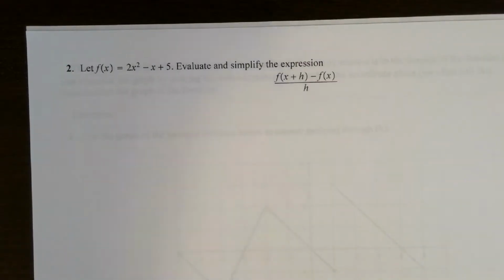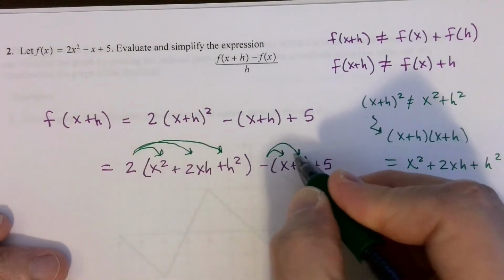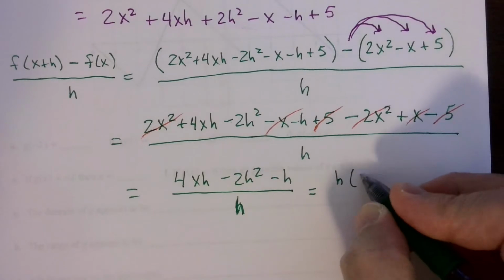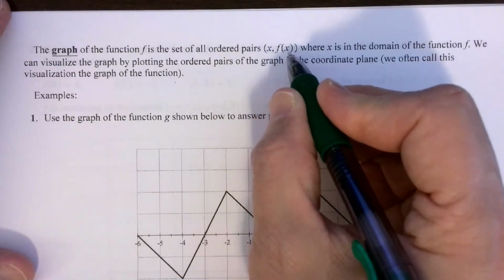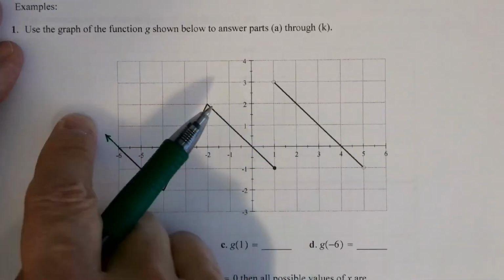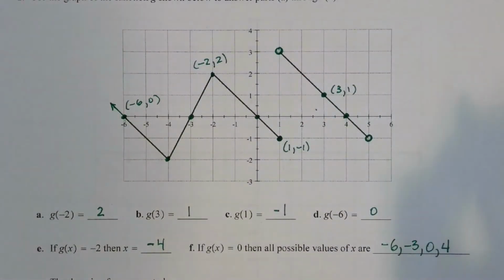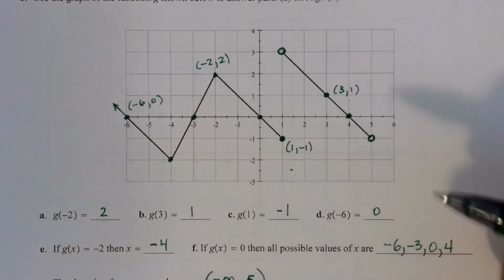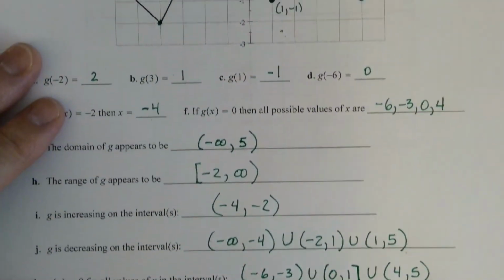Prerequisite Material Part 2